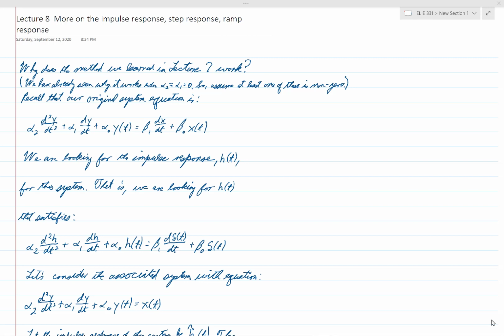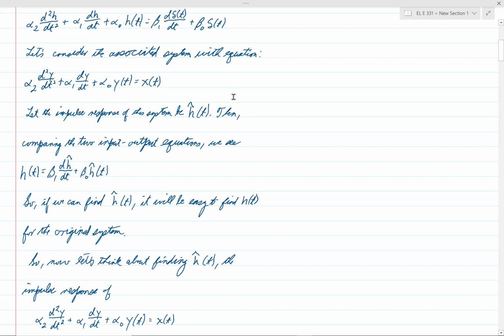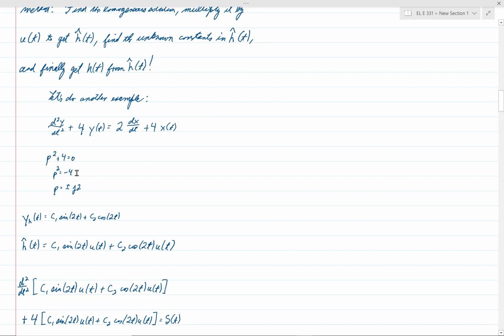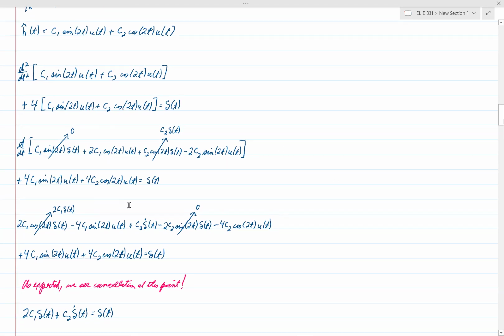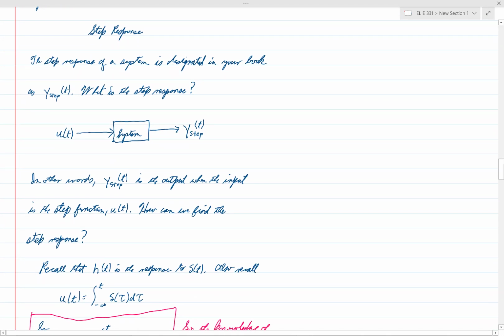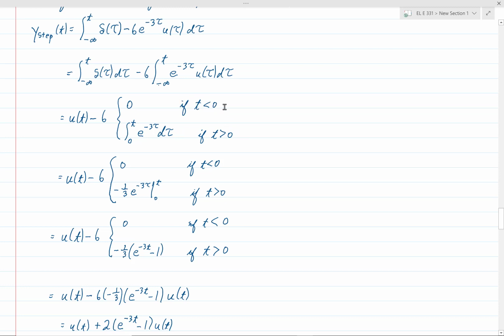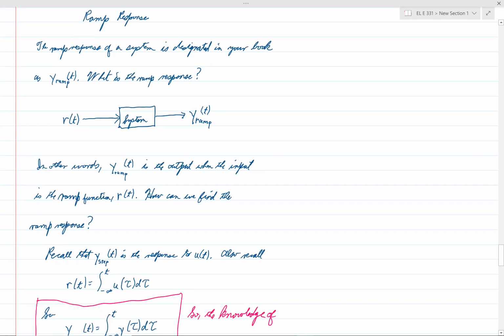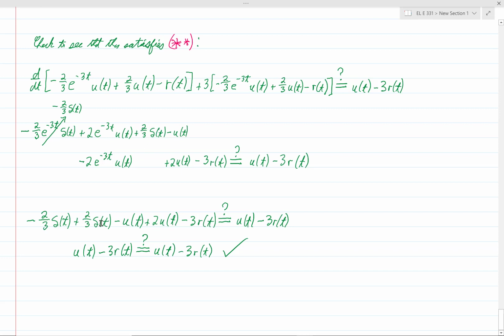EL E 331-8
More on the impulse response, step response, ramp response